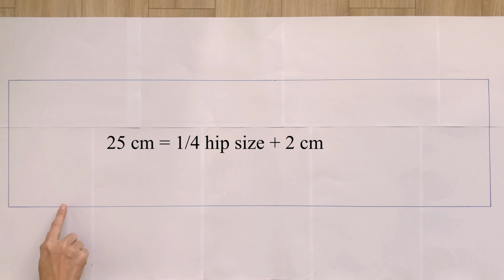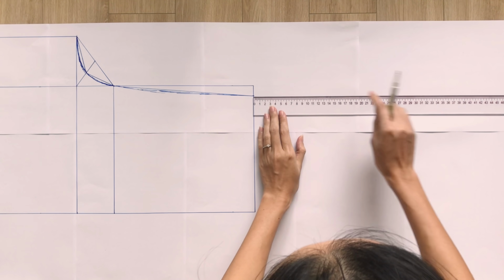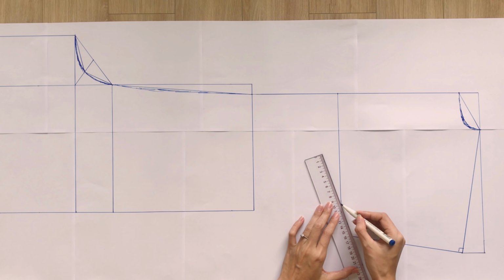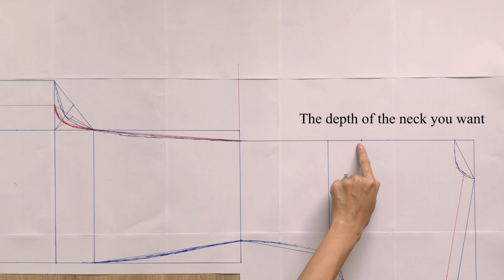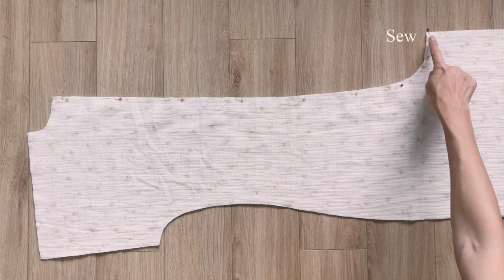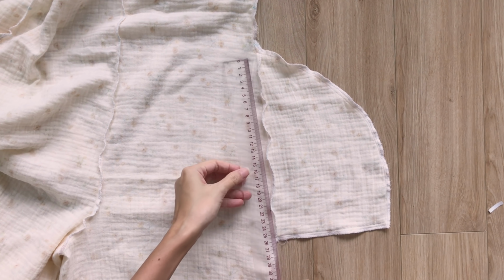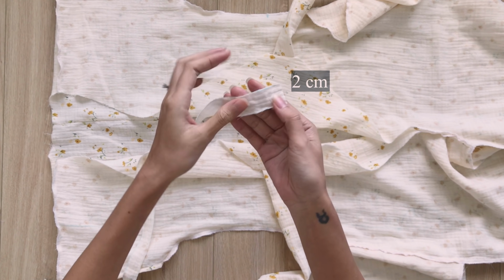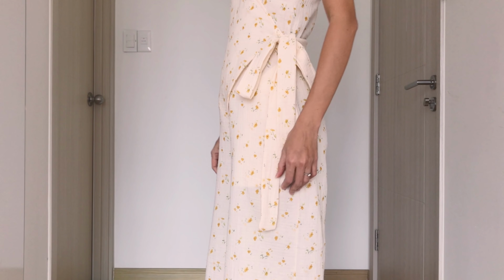DIY Wrap jumpsuit from scratch | Step by step sewing tutorial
Hi everyone,

My name is Jess and I love doing DIY, making clothes in a "simply but pretty" way.

In today's video, I'm going to share with you how I made my Wrap jumpsuit from scratch. I used muslin fabric to make this DIY as I want to use this jumpsuit as one of my loungewear. But you should choose another type of fabric if you want to wear it outside of the house. It's very easy to make by following my detail step by step tutorial. So I hope you will like it and try it out.

To make this DIY, please check out my basic information below:
- Sewing machine: Merrit Joyful Sewing
- Material: 2m of muslin fabric (You can use linen or cotton fabric)
- My body measurements: 82-64-92cm. I'm 165cm tall and usually wear Small size.

I learn sewing by myself. So I would love to know more sharing from you guys to improve my skill. Please join me in this sewing journey by being a part of it

Cheers,
Jess Dang